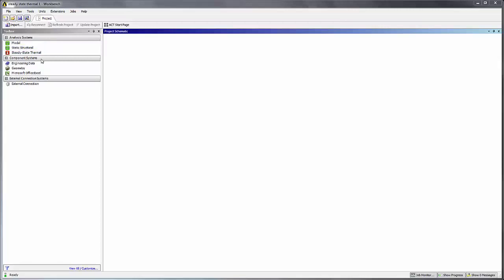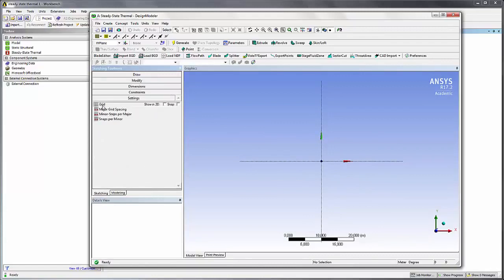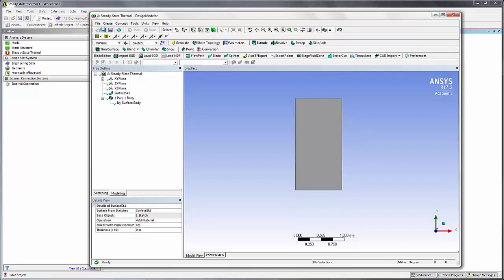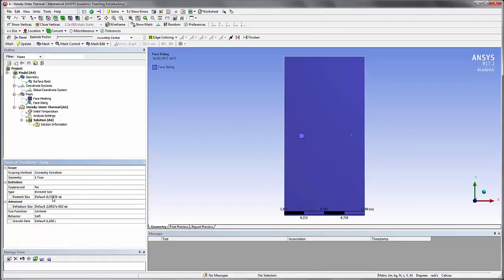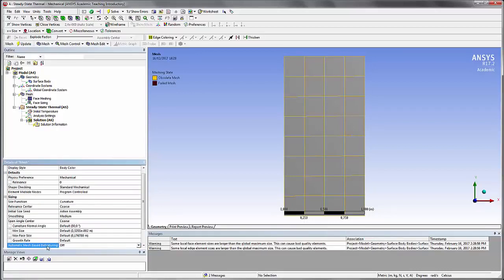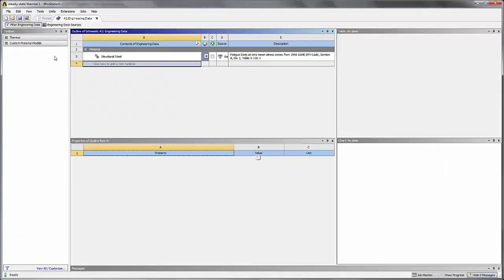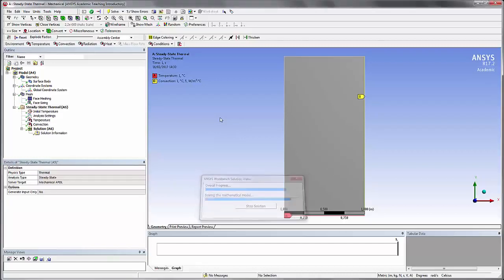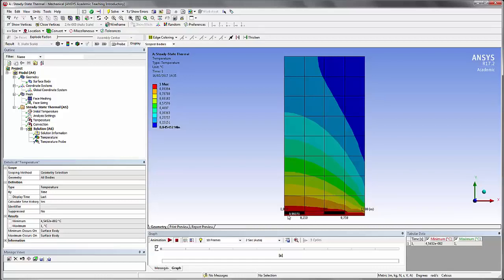Ansys Tutorial Steady state thermal analysis of a simple plate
В этом видео я покажу вам, как выполнить простой термический анализ в установившемся режиме пластины с помощью программного обеспечения ANSYS для анализа конструктивных элементов.

Если вы хотите узнать больше о теплопередаче, посетите мой блог здесь: Cyprien Rusu

Компания «Софт Инжиниринг Групп» является активным участником на рынке системной интеграции Украины. Компания предоставляет широкий спектр решений для промышленности, ПГС, корпоративного сектора, медиа индустрии, образования и в области SMB и SOHO. Принцип работы компании - поставка и внедрение лицензионных программных продуктов от лучших вендоров программного и аппаратного обеспечения, их тесная интеграция, качественное обучение специалистов заказчика как по стандартным так и специальным адаптированным программам, техническая поддержка и сопровождение специалистов заказчика на высоком уровне.

Мы предлагаем широкий спектр услуг, который вы можете изучить перейдя по ссылкам ниже: